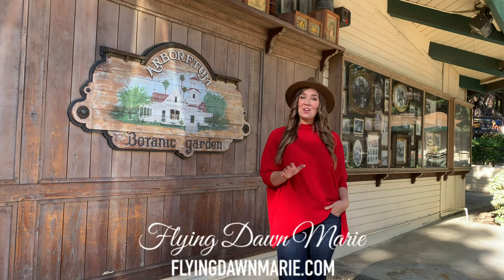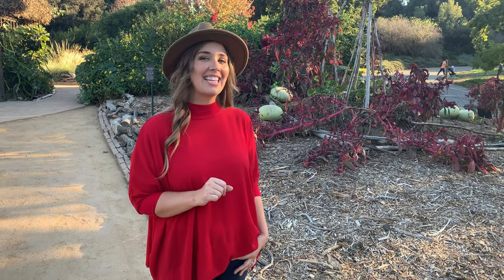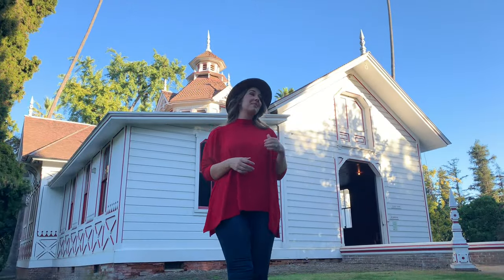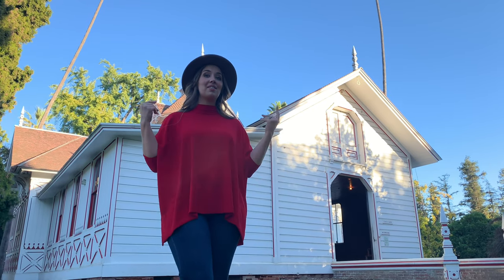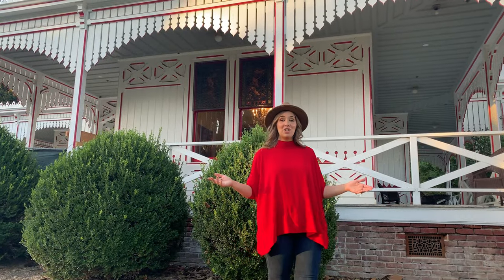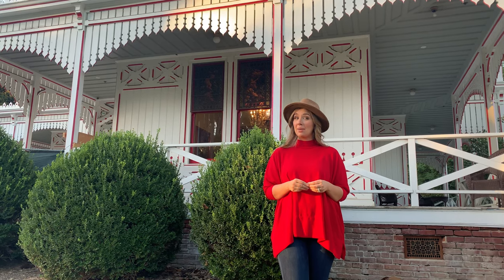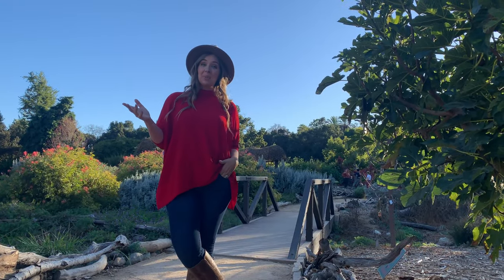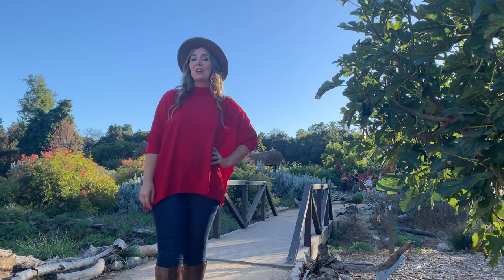VLOG 19: LA Arboretum & Botanic Garden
Join me for a day at the Los Angeles Arboretum and Botanic Garden. We're visiting historic buildings, California native landscapes, and even a picturesque waterfall. From unique classes and workshops, to the magical Moonlight Forest, this oasis in southern California offers something for everyone in the family.